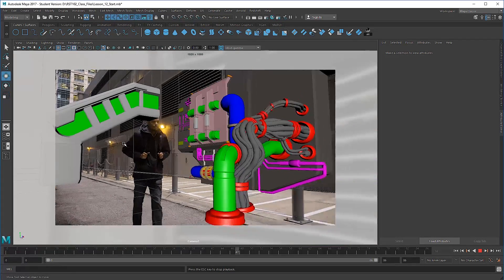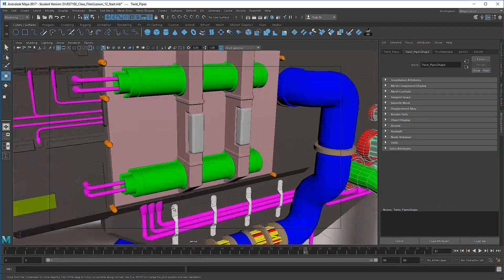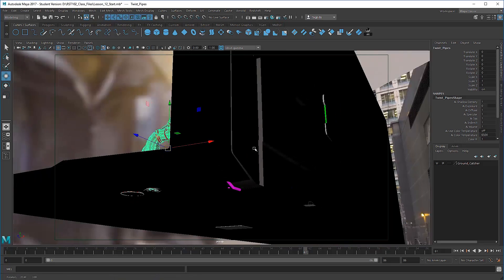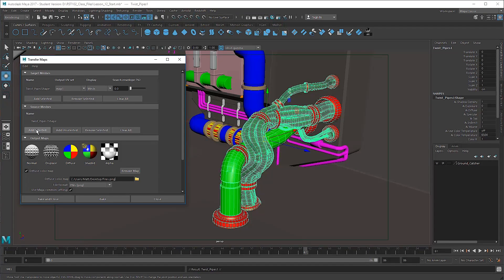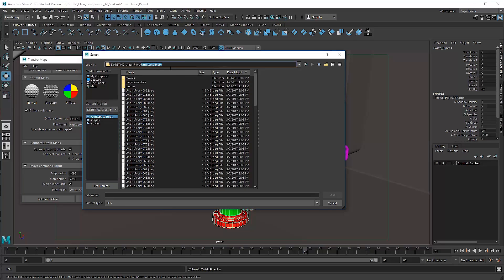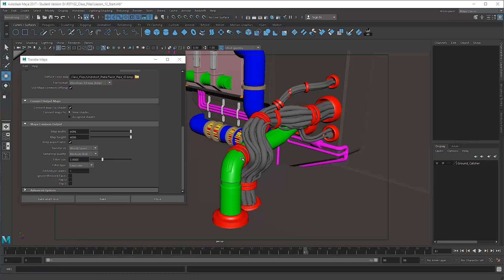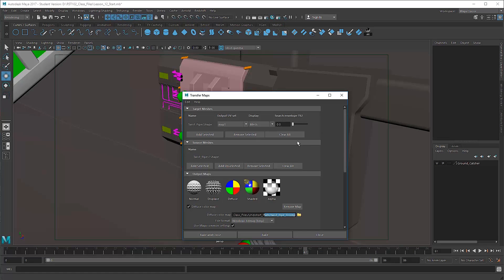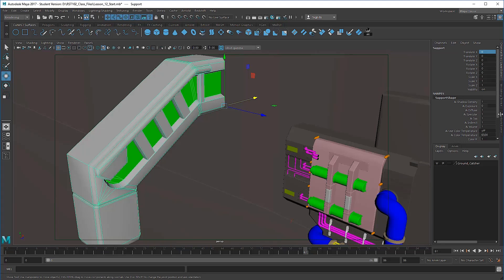Baking ID Mask Maps in Maya for use in Substance Painter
In this free lesson from "RST201: Redshift" Live Action and CG" we use transfer maps to create ID mask maps for use in Substance Painter.

For full tutorial please checkout our website.